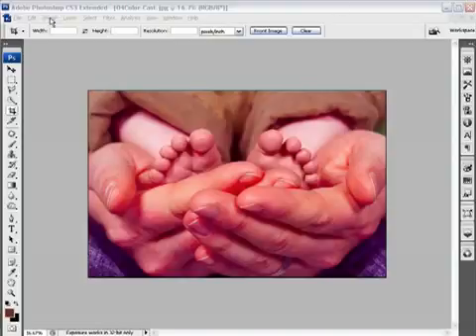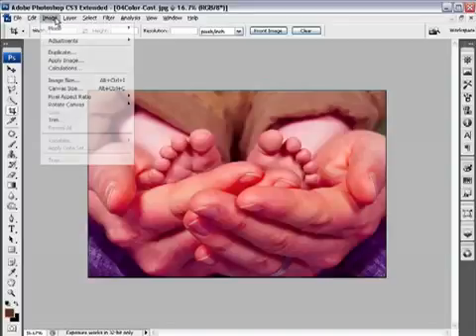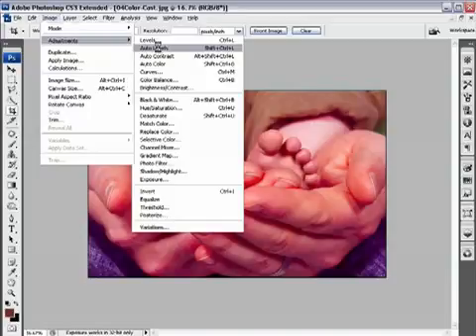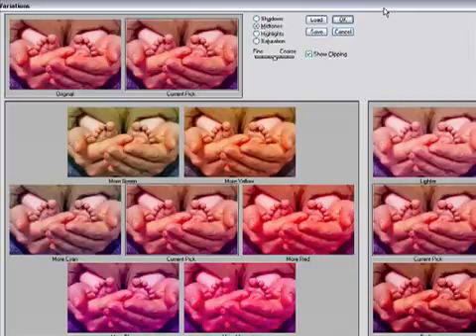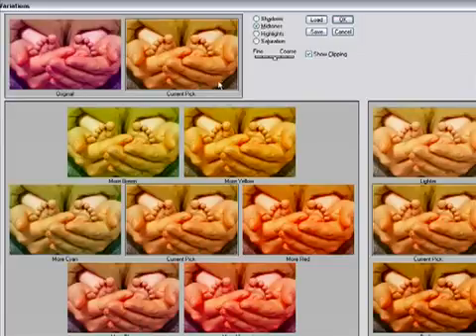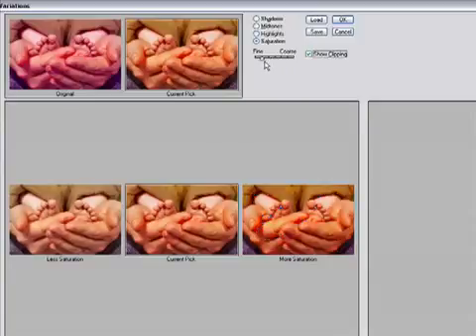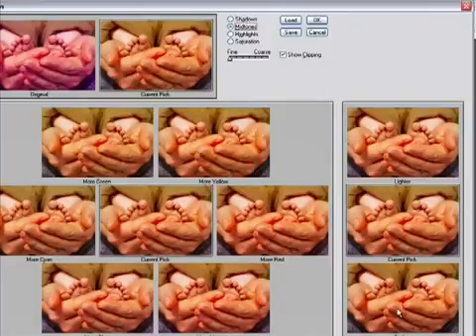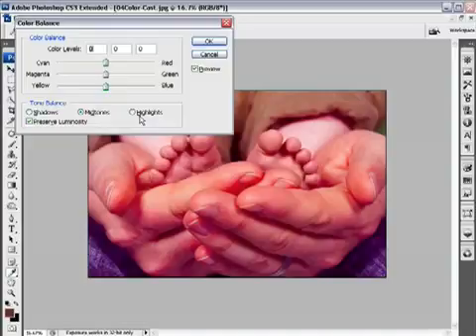Adobe Photoshop CS3 Removing Colour Casts45